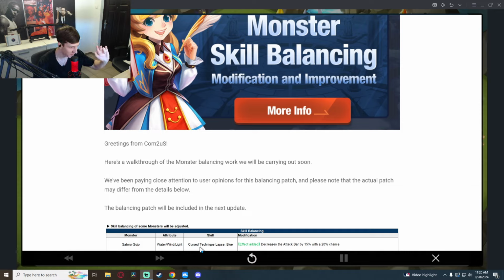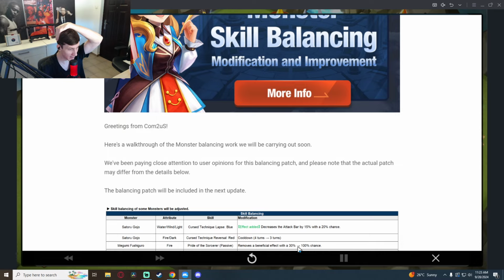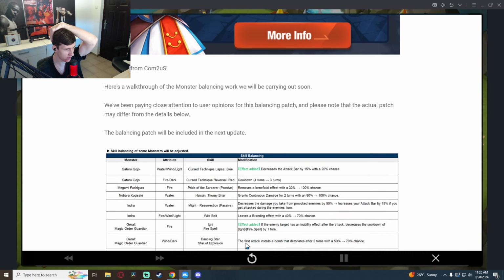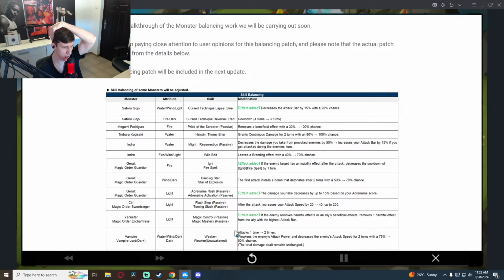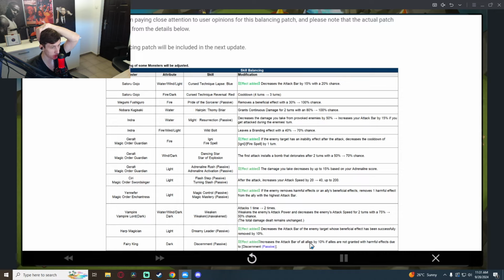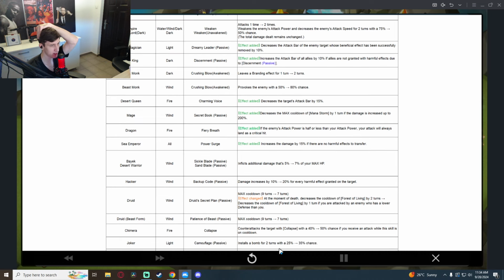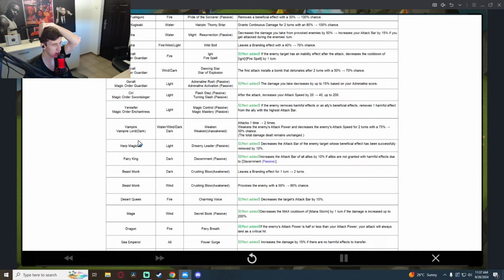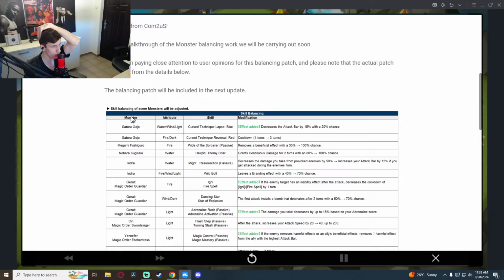COM2US WATCHED MY BALANCE PATCH PREDICTION VIDEO (Summoners War)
- Also join discord to see all the newest announcements and videos, and also when i go live on twitch!